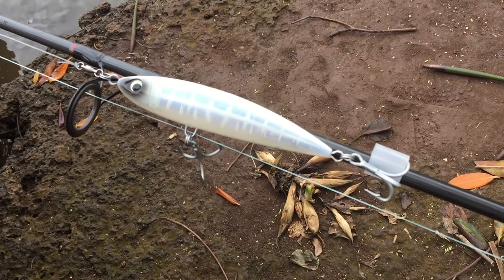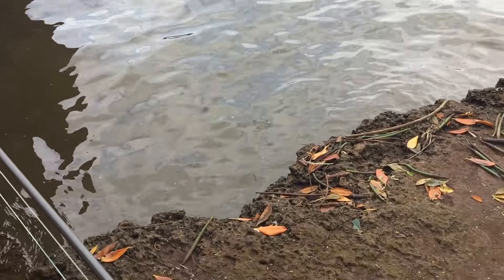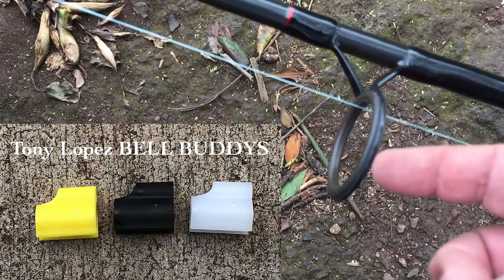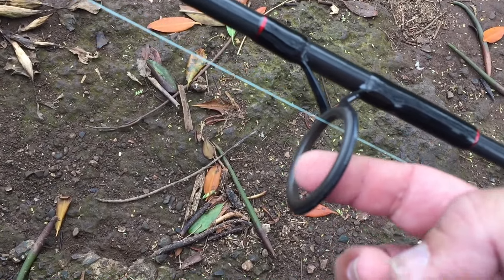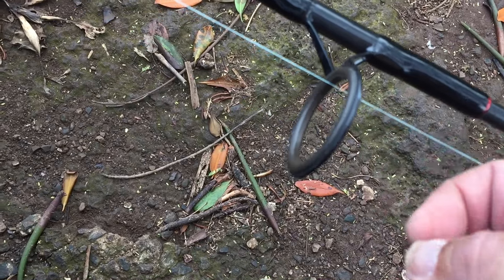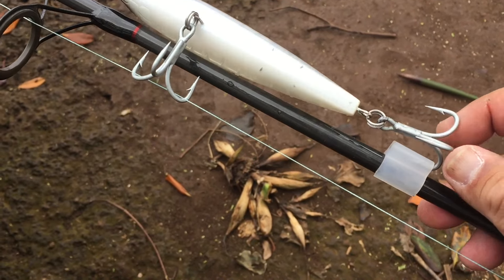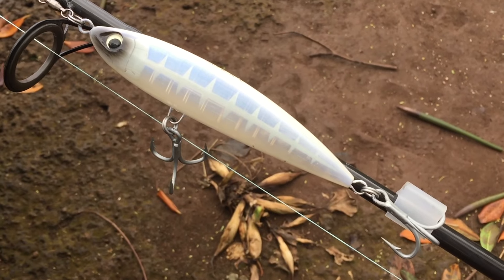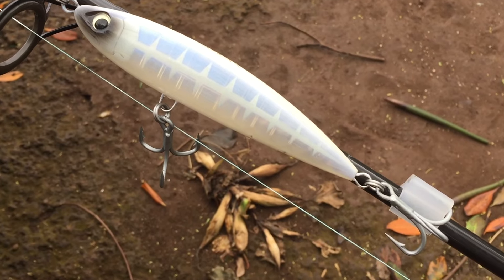Use BELL BUDDYS as Hook Keepers! From Plugging to Jigging!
Don't Damage Your Guide Inserts On Your Fishing Rod!

Tony Lopez has developed his Fishing Buddy as bell holders for surf & pier casters to place a bell in it.  But it can also help prevent serious damage to your inserts of your rod guides. If you store or travel with lures with hooks that are placed within your guide's opening you'll be facing some serious expensive rod repairs down the line. Once those inserts get knick or scratched that will damage your fishing line.

But placing your hooks during usage and/or travel in your Bell Buddy will negate that. It's the perfect way to travel & store you're rigs.

(Look below in HOT TICKET ITEMS for a link to the dealership. I do make a small percentage of these sales that help me maintain my channel).